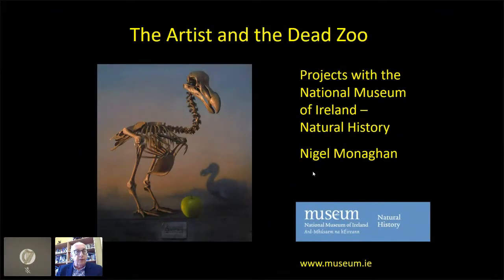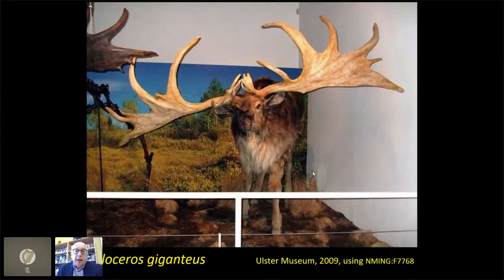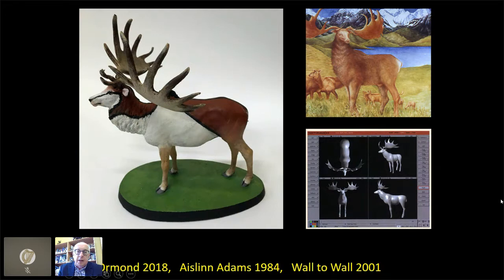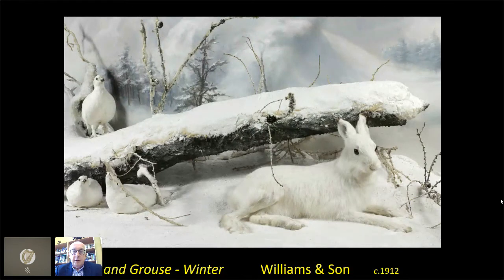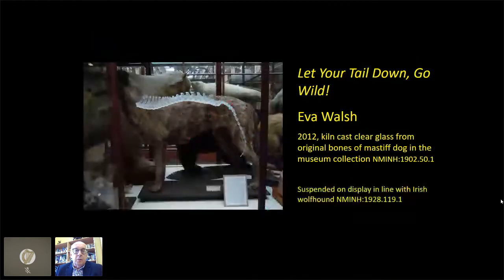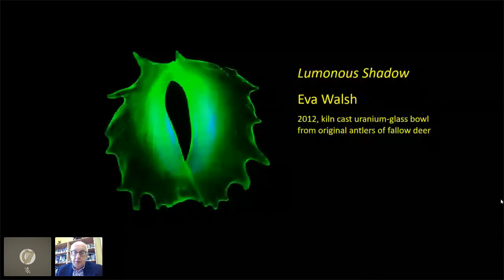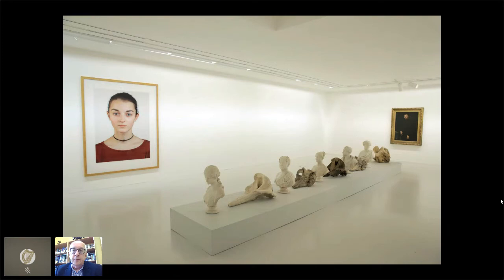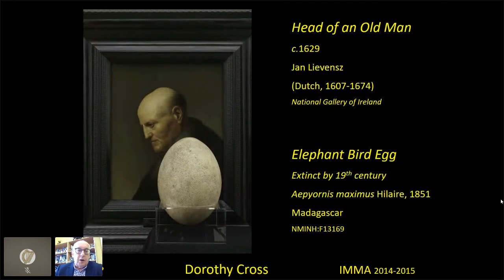Artists and the Dead Zoo - Projects with the NMI: Natural History, online talk with Nigel Monaghan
This talk was organised by the National Botanic Gardens of Ireland and took place on Crowdcast on 7 April, 2021.

Artists engage with museums in a wide variety of ways. Many hone their skills in college classes for the ultimate in still life, but the National Museum of Ireland: Natural History is also used in much less familiar ways. If you extend the definition of art to encompass ‘everything we don't have to do’ we deal with animators, scientific illustrators, model makers, photographers, poets, musicians, and we even host TV dramas. Many of the exhibits are artworks in their own right, including the spectacular glass models of marine animals that were made by Blaschka of Dresden over 130 years ago, and of course all of our taxidermy.

Nigel Monaghan is Keeper of the Natural History Division of the National Museum of Ireland. He has held that role since 2001, after 20 years as museum curator responsible for the extensive fossil collections that are largely hidden behind the scenes. He has been involved in planning National Museum developments at Collins Barracks, Turlough Park in Mayo, and now the refurbishment of the Natural History Museum.

Artists featured in this presentation:

Aislinn Adams
Bell X1
Maurice Bouten
Ashleigh Chaney
Cleary-Connolly
Dorothy Cross
Julian Cushing
Shevaun Doherty
Vincent Fournier
Paul Gregg
Karl Grimes
I Draw Slow
IMMA
Natalie Jeremijenko
Colin Martin
Amy Monaghan
Guido Mocafico
Ciarán Murphy
Mairead O’hEocha
Barry Ormond
Lara Scouller
Showtime
Tiger Aspect Productions
Wall to Wall
Eva Walsh
Conor Walton